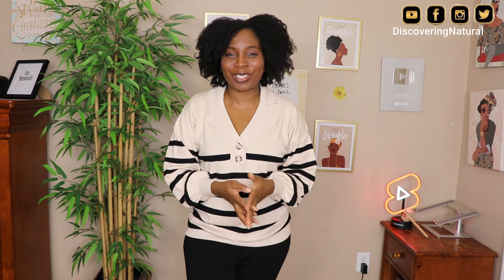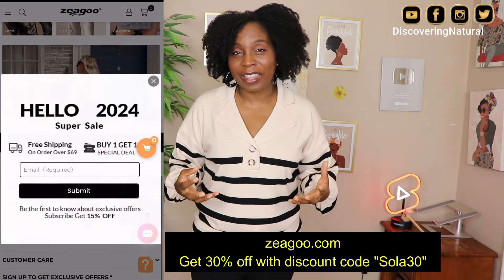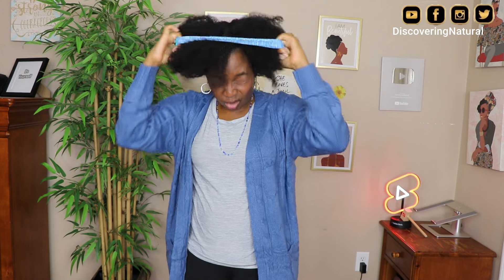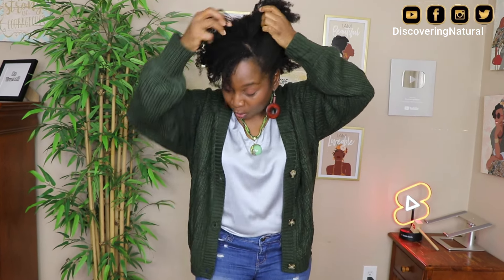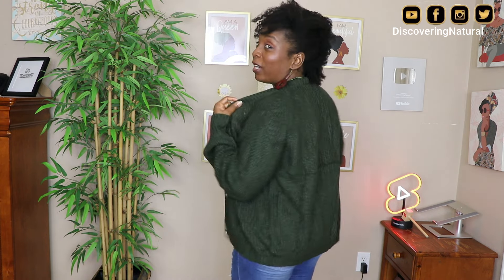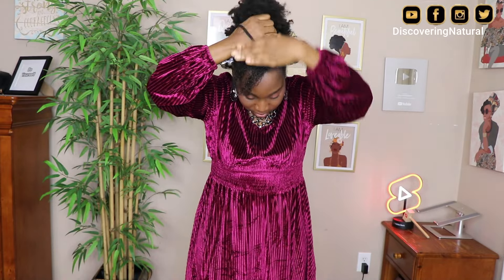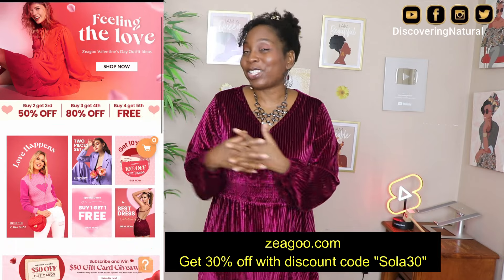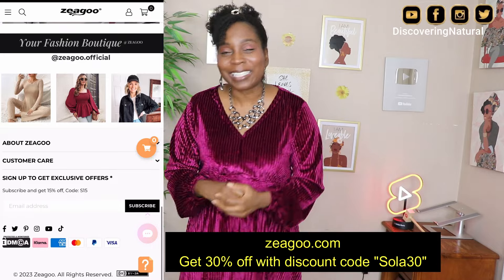Do Wear Natural Hair To Any Events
❤️‍🔥Sale on all!
All items in the video, (in order on the video)